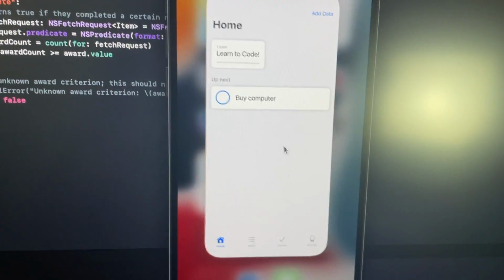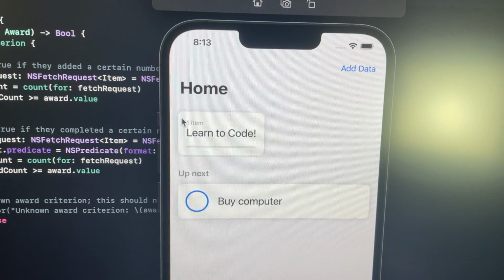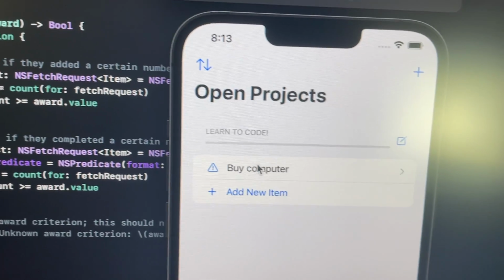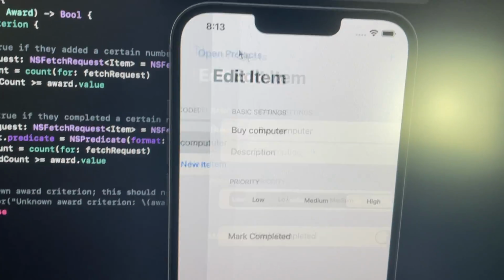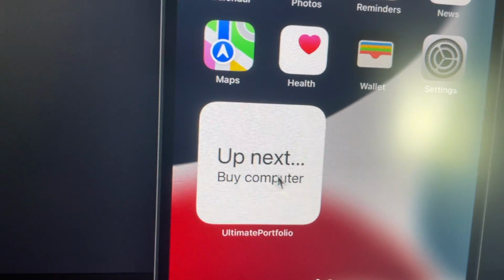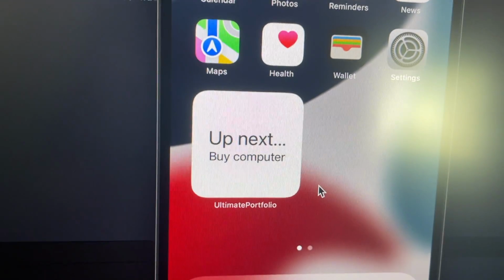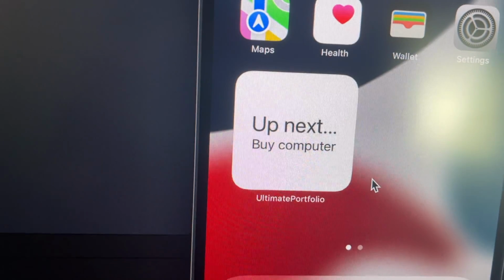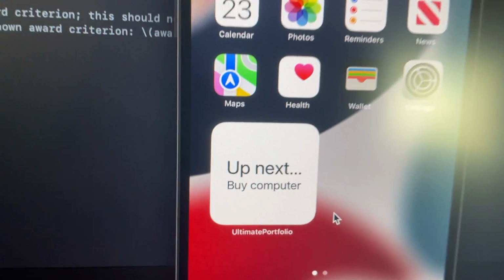JMT Vlog 31 | Making a Basic Widget!